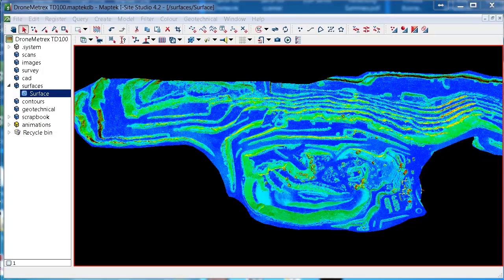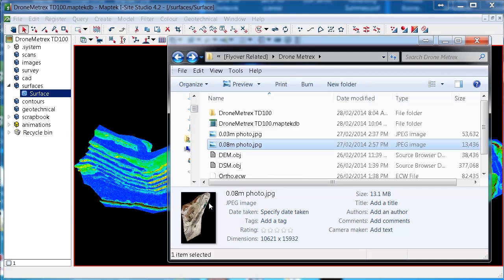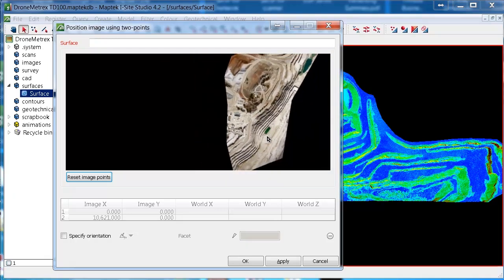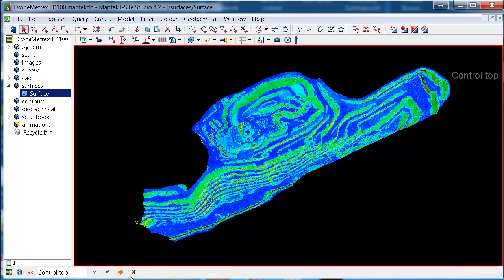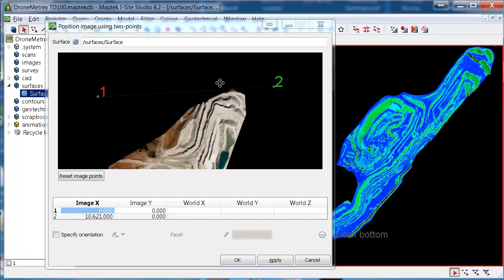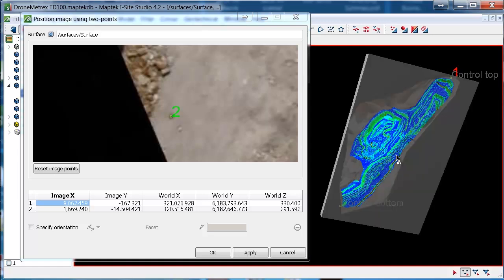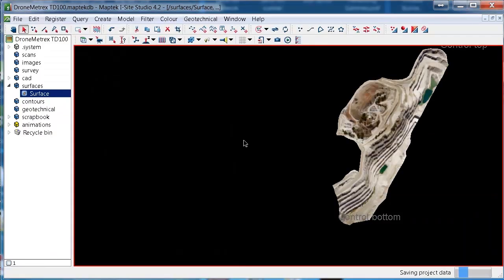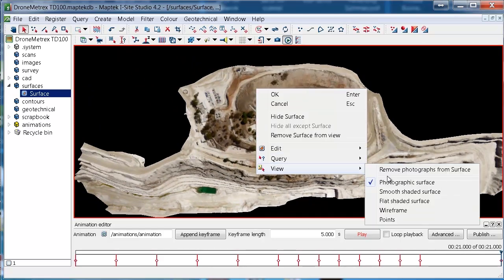I-Site Bite Size - How to drape an aerial photo over a surface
Jeremy Butler, I-Site 3D Laser Scanning Consultant, provides a step by step guide on how to drape an aerial photograph over a surface in I-Site Studio.